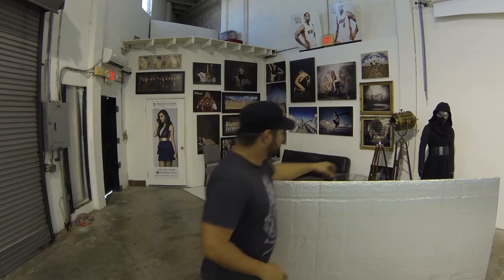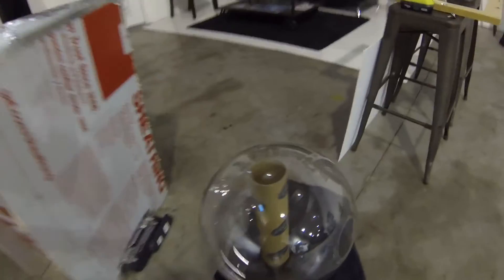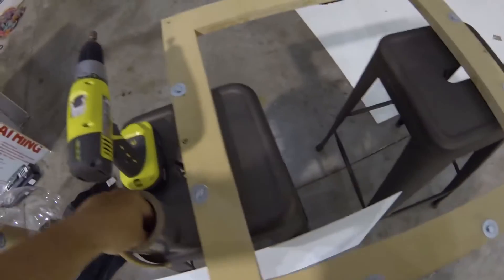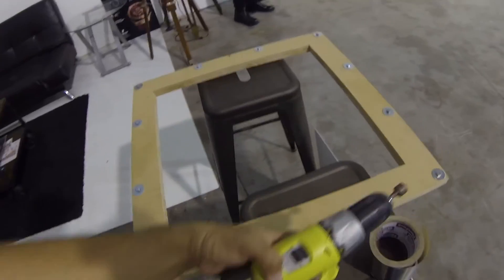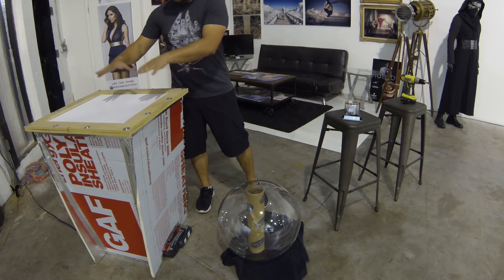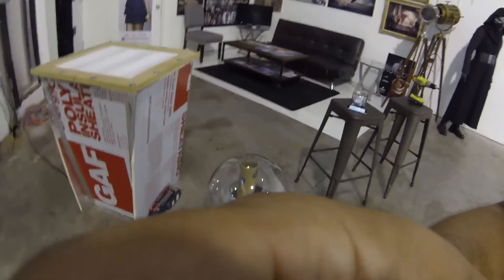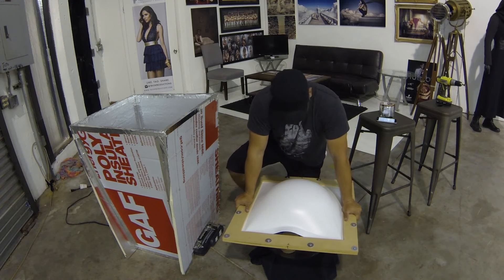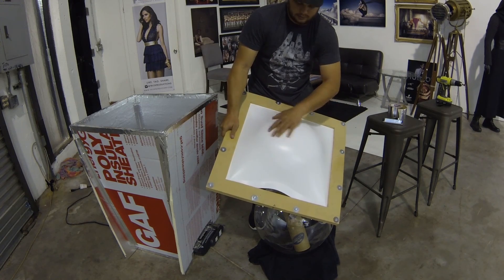BB-8 Foam PVC Panel Thermoforming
Here is a quick video of how I built my heat box to thermoform my panels using James Bruton's method as my guide.